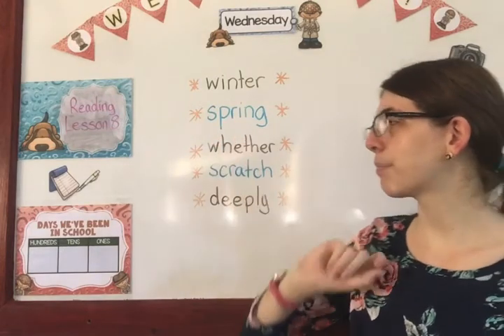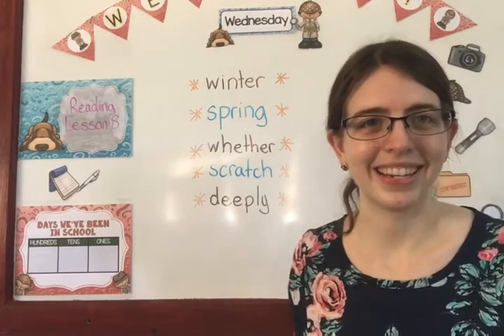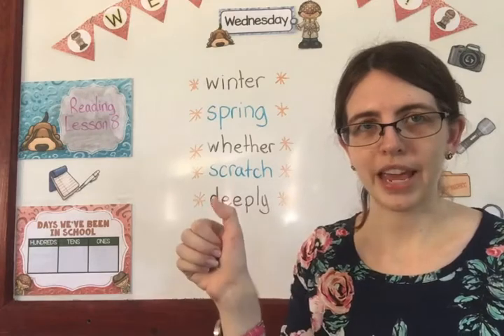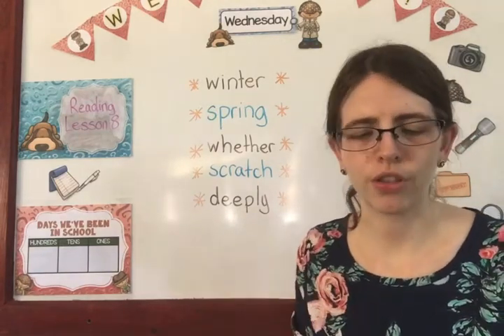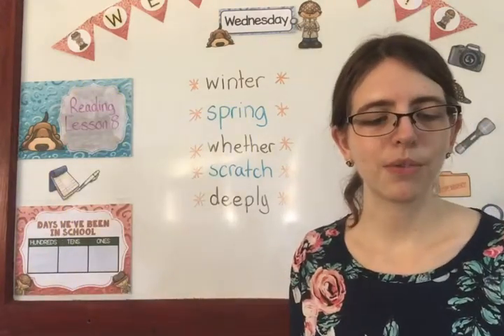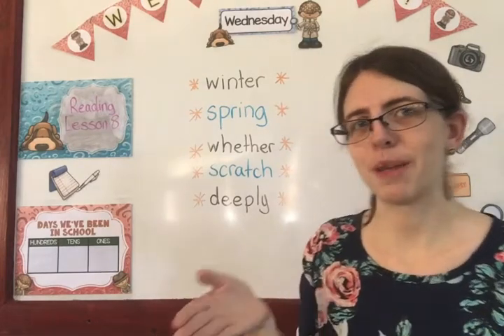Reading Lesson 8